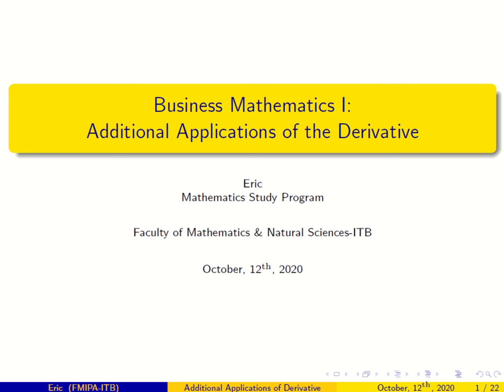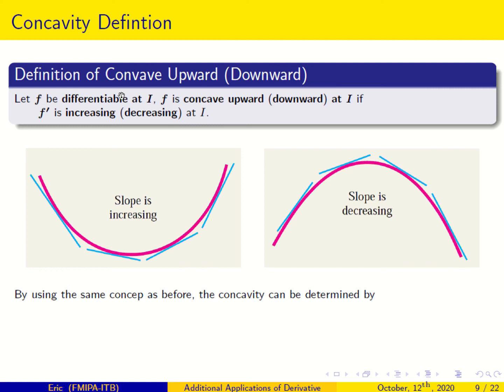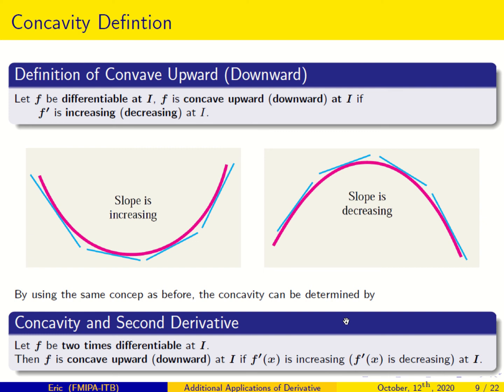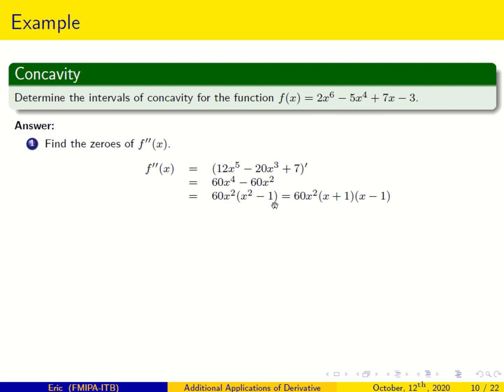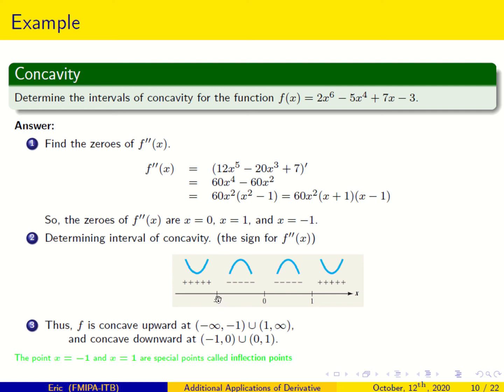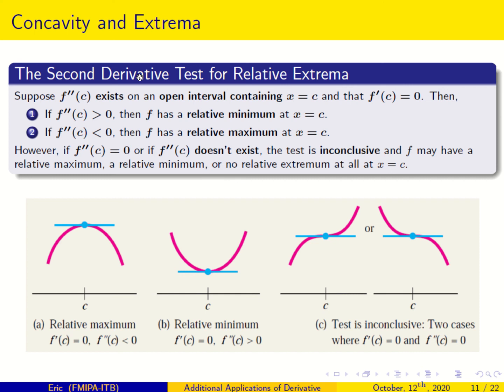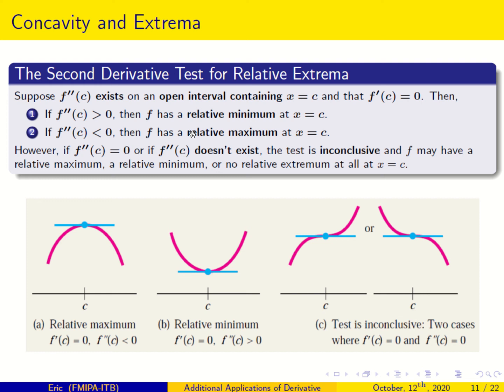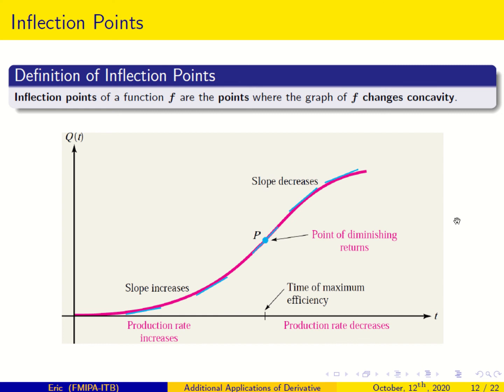Concavity of Functions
Topic: Additional Application of Derivative
Subtopic:
Inflection Points